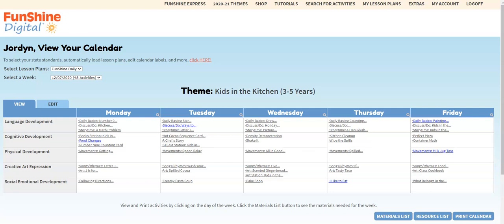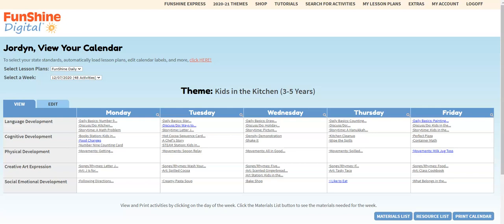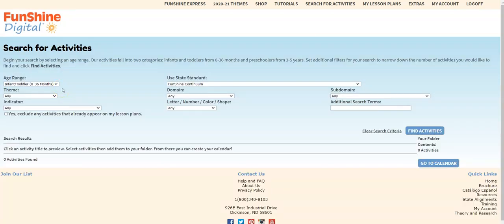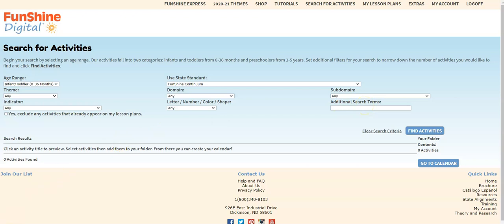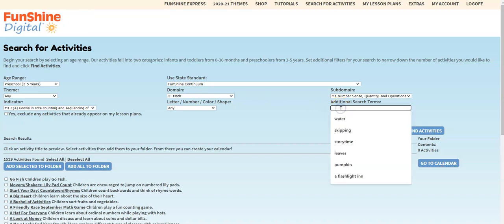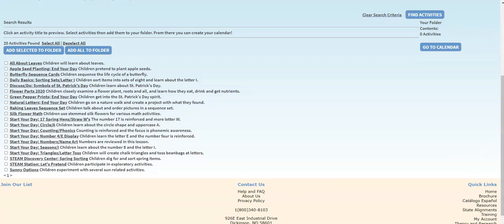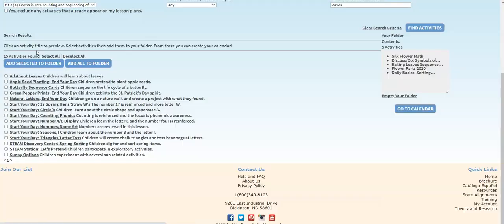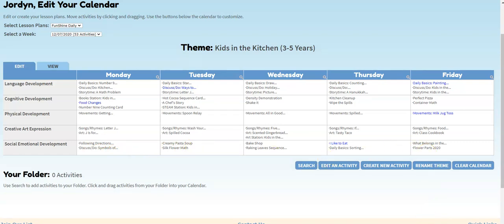Digital Tutorial: Using the Search Feature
Learn how to use our Search feature to add activities to your lesson plans. Search by age, domain, theme, topic, and more to customize your calendar.